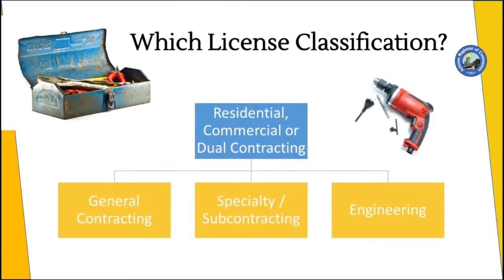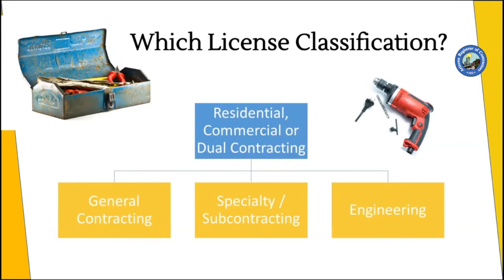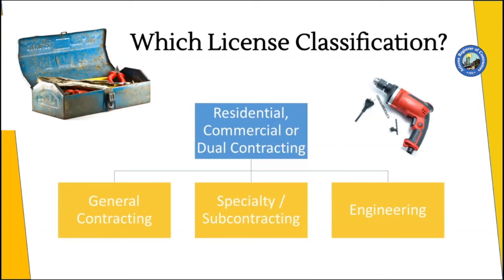Applying for a License: License Classifications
This video goes over how to choose an Arizona Registrar of Contractors license classification for you license application.